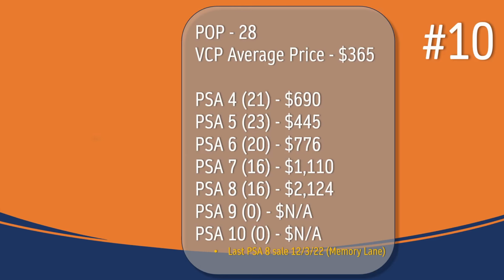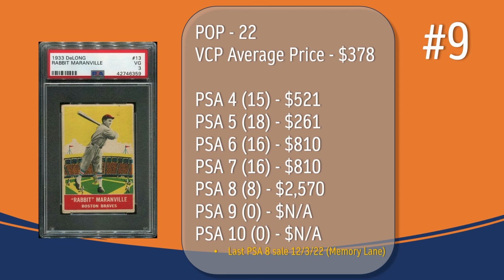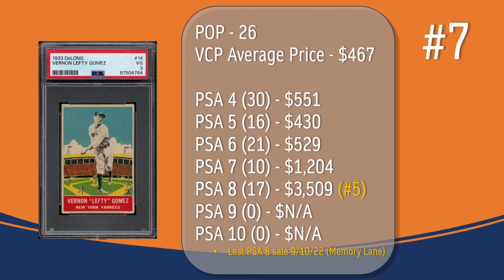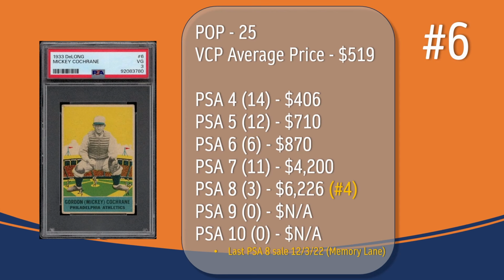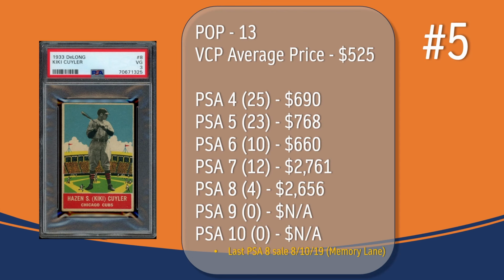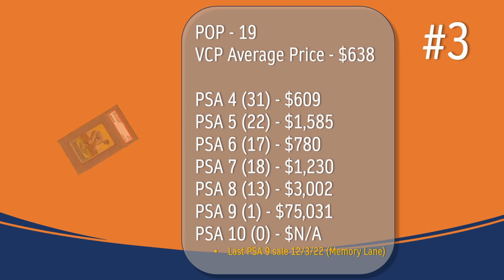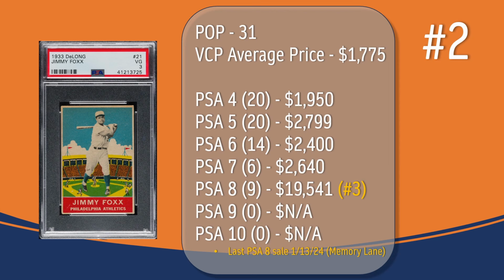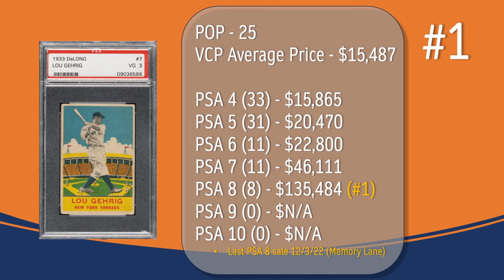Top 10 Most Valuable 1933 DeLong Baseball Cards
In this series of videos, I take a look at different sets of vintage baseball cards and show off the top 10 most valuable cards from that set. In this video, I take a look at the 1933 DeLong set.